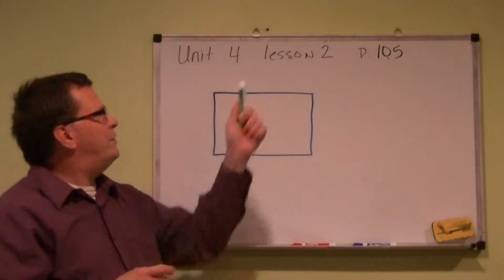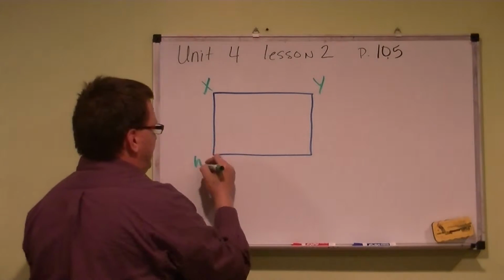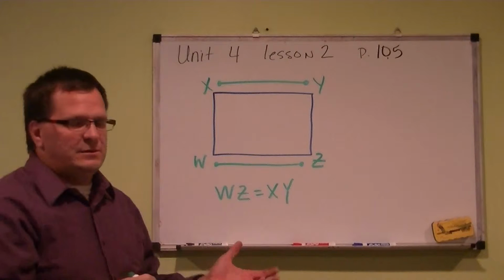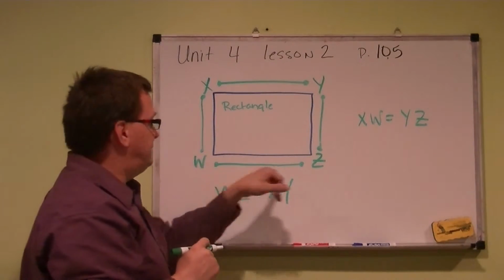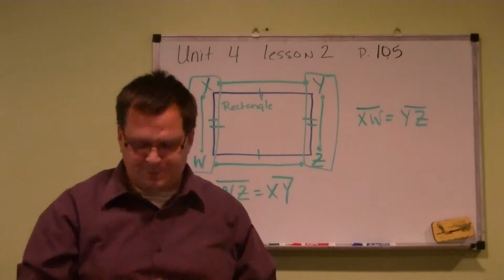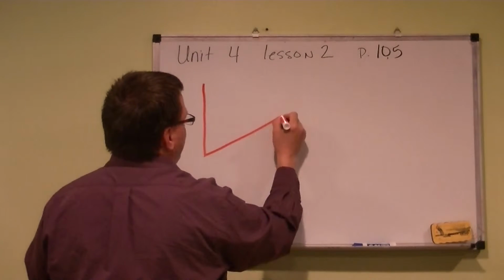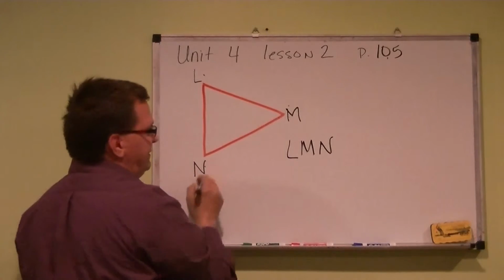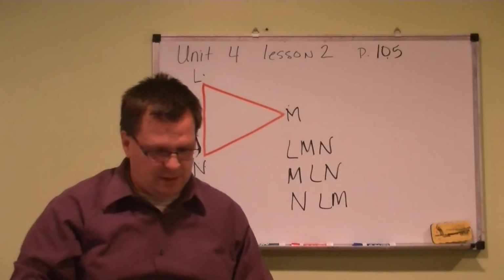Unit 4 Lesson 2 for Wednesday Night 10/2/2013